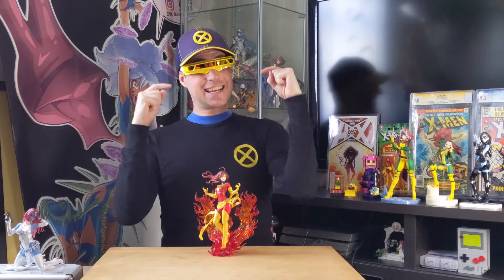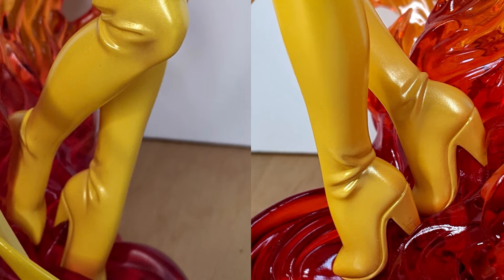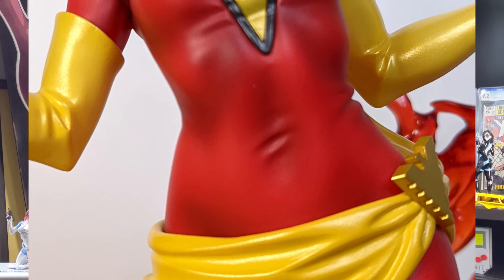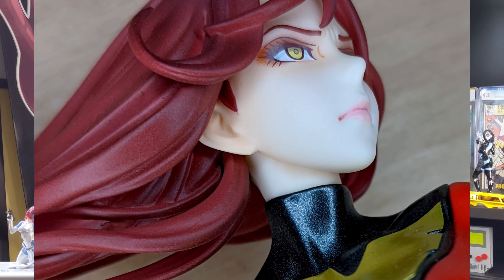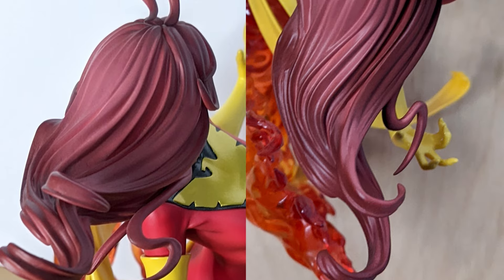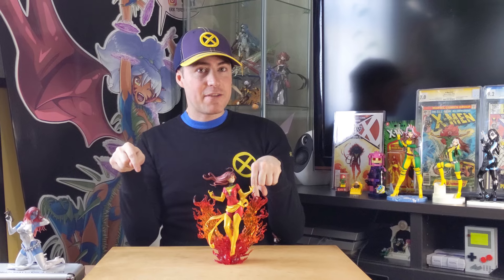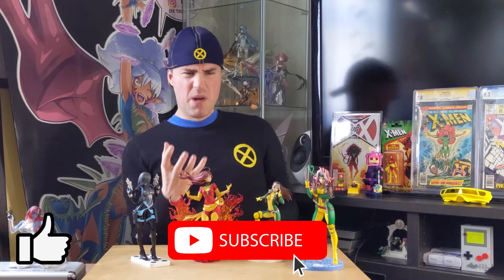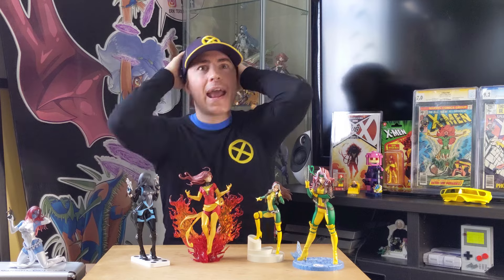X-men Dark Phoenix Bishoujo by Kotobukiya, Laid-back review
JEAN!! here is the second attempt by kotobukiya to re-create the epic saga Jean goes through of the Dark phoenix! The original figure was nice, but definitely could have used a few tweaks here or there. Does this new one do a good job of replacing the original?
Will it fit in your anime shelf? Or should she make her way over to your western statue display? If you’re on the fence for this figure, maybe my review will help you decide which side you want to fall on?

Illustrations drawn by me during this video -
blithe comic/manga pages /covers / pin up art

Chapters:
0:00 X-hilarating introduction!
0:40 X-travagant base + lower half
4:00 X-treme top half
8:01 JEAAAANN!!!’s head
9:56 Rounding out that X
11:40 A--vs--J
14:47 X-cellent final thoughts!
17:15 blithe-X